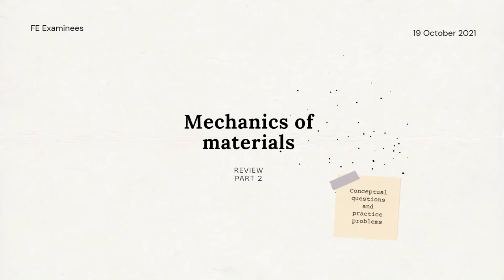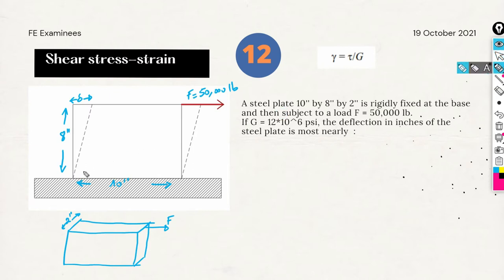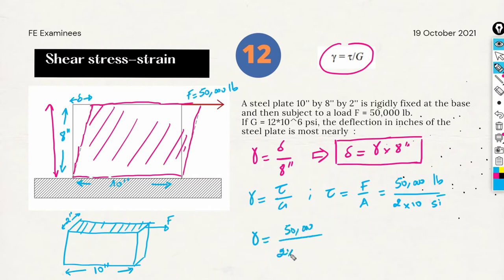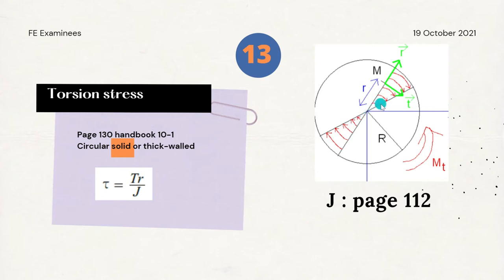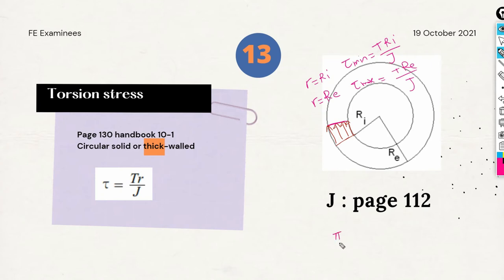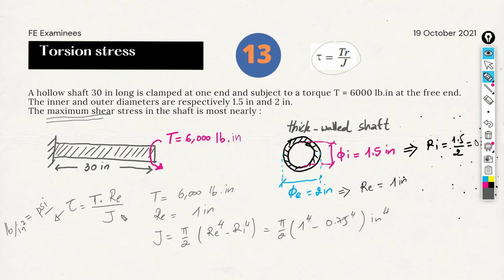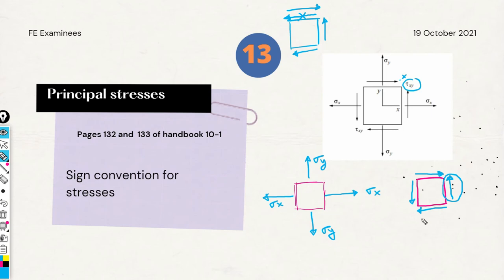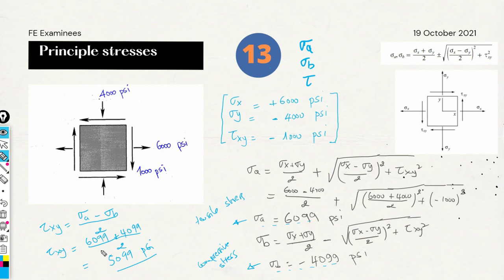FE exam : Mechanics of materials review - Part 2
In this video, I will present a review of the mechanics of materials section of the FE exam. This is part 2 of the review. Part 3 will be uploaded next week.